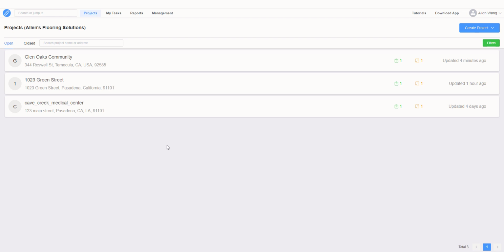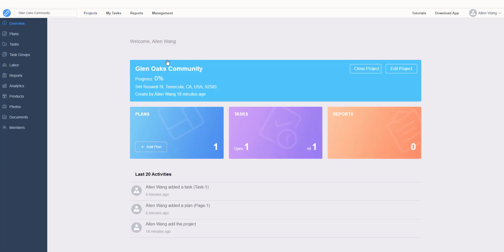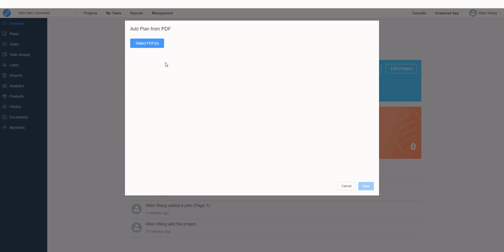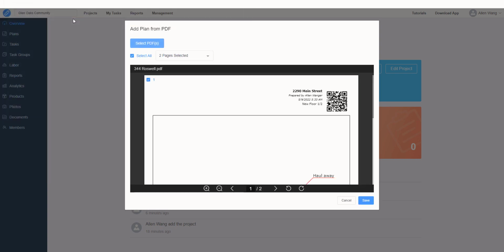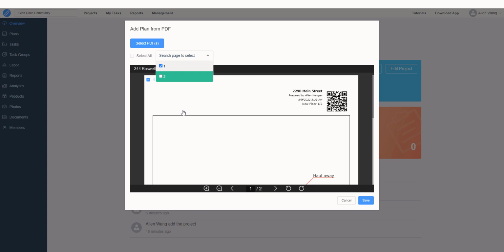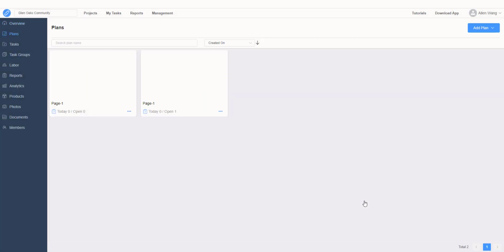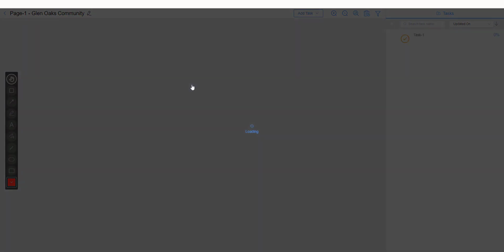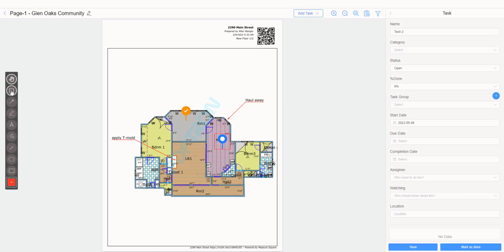How to Create a Project in JobTrakr Using a MeasureSquare Project Report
MeasureSquare allows users to create projects using PDF files, which means users can upload their MeasureSquare project reports instead of using a blueprint or MeasureSquare Cloud project. Watch this video to learn how.